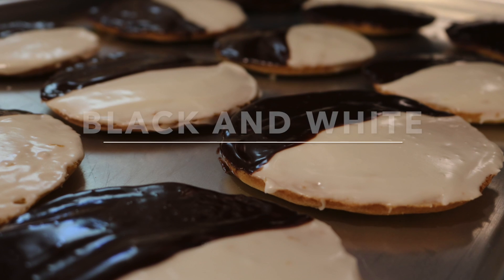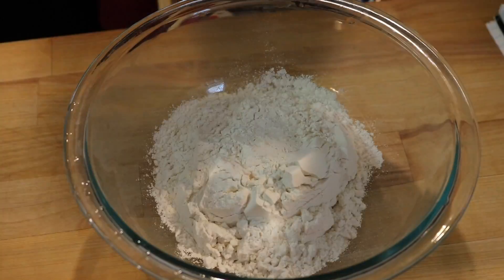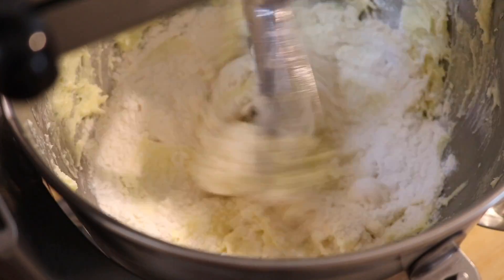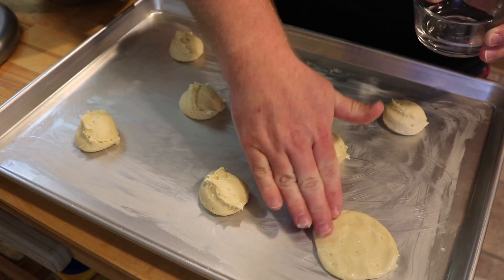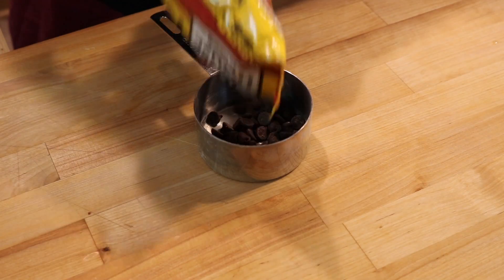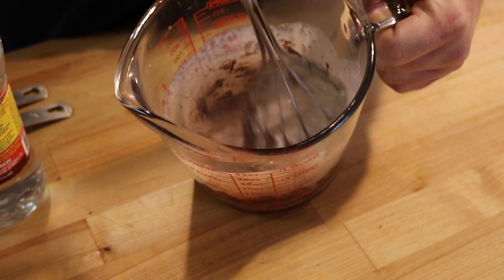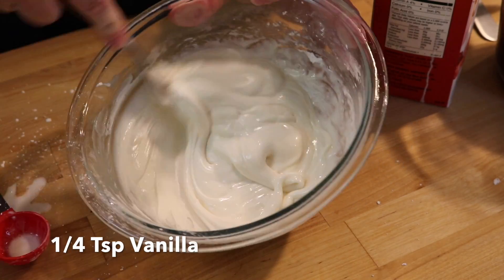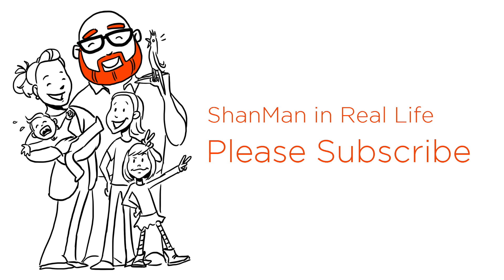Black and White Cookies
This video is about how to make Black and White Cookies! So soft, and absolutely fabulous. Here are the ingredients: